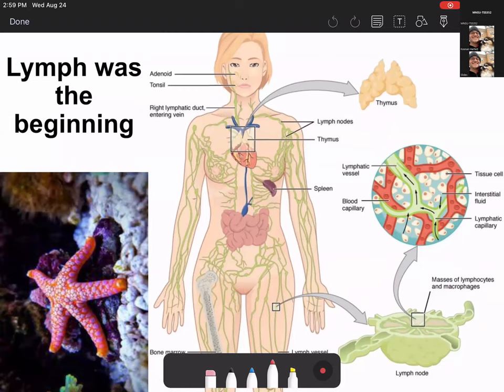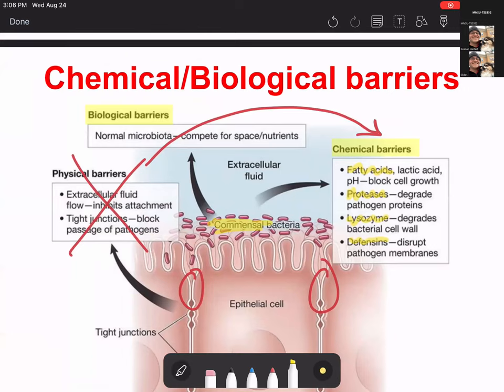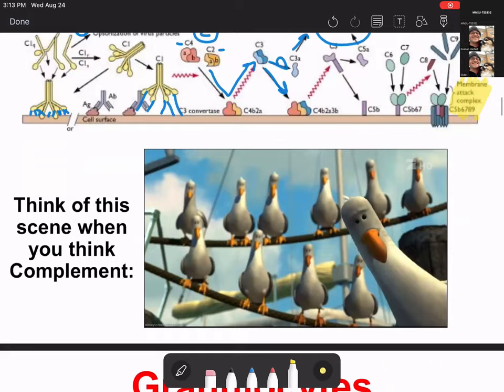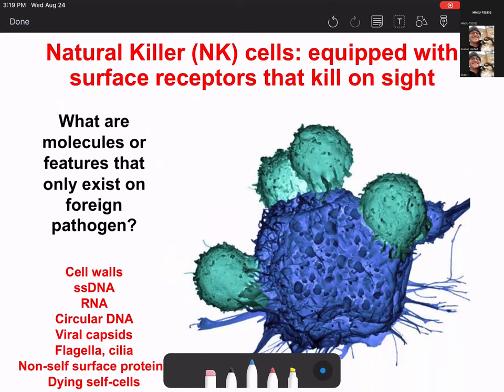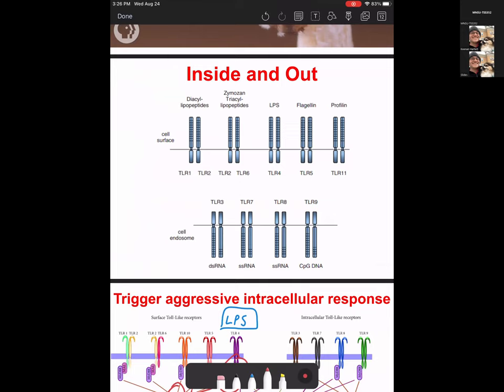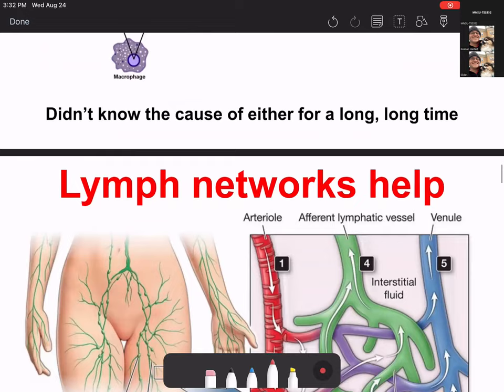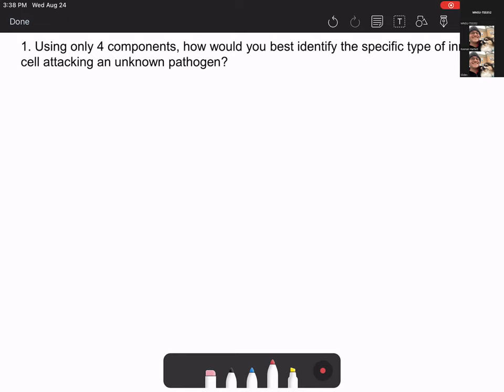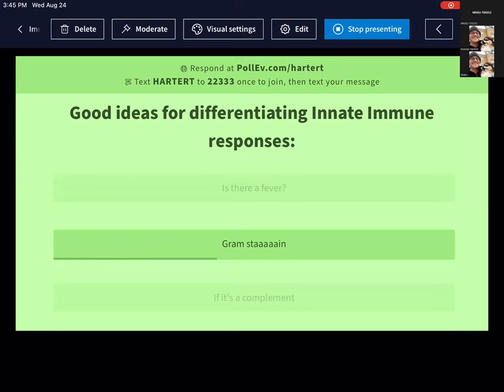Immunology Lecture 1 - Innate Overview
MNSU Fall 2022